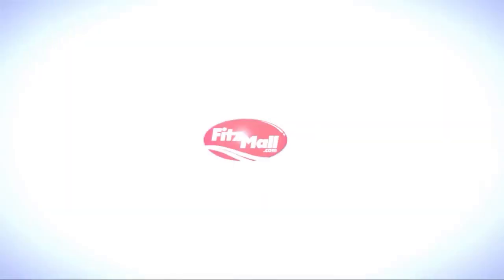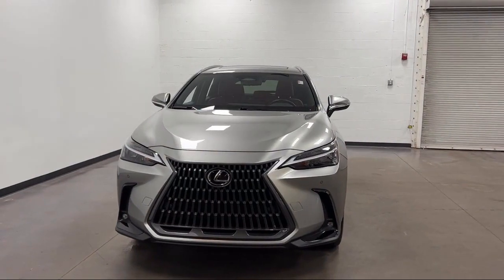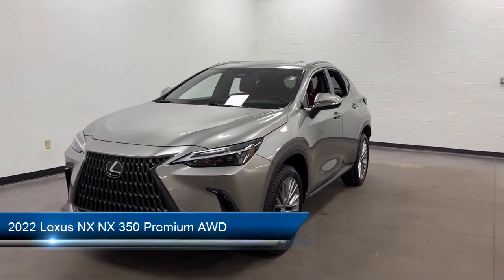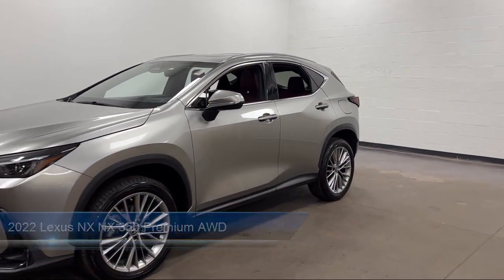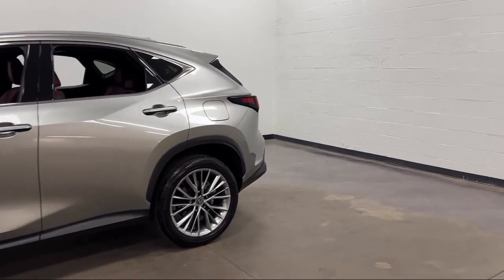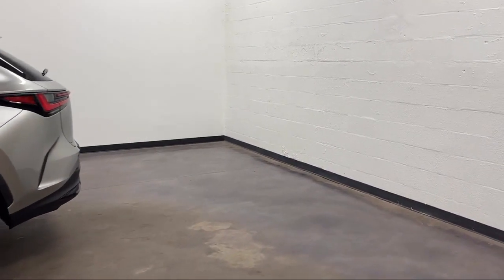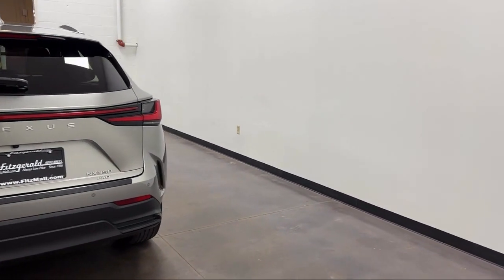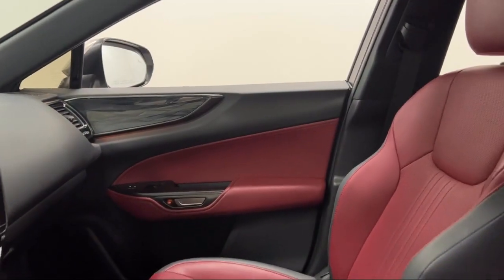2022 Lexus NX NX 350 Premium AWD Clearwater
2022 Lexus NX NX 350 Premium AWD - Stock Number: G131728A - VIN: JTJGGCEZ3N5001055.

Give us a call at or visit our for more information about this or any of our other vehicles.